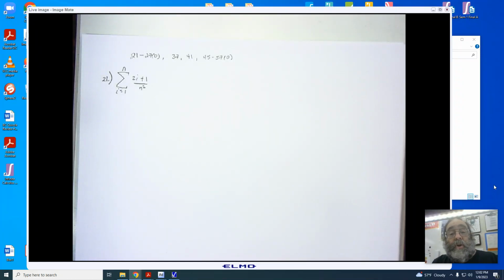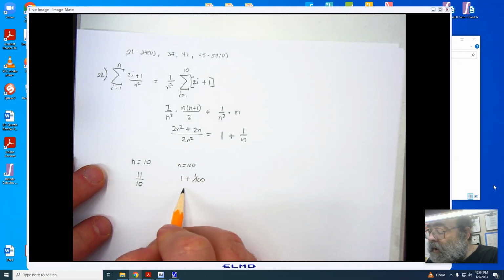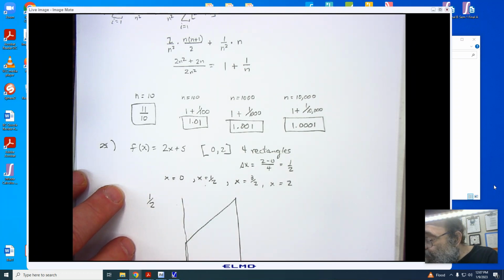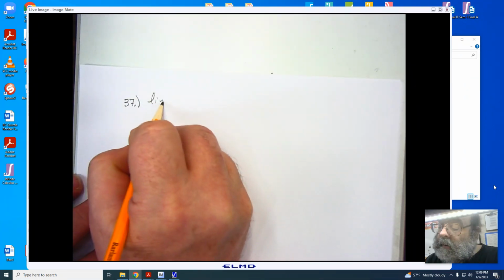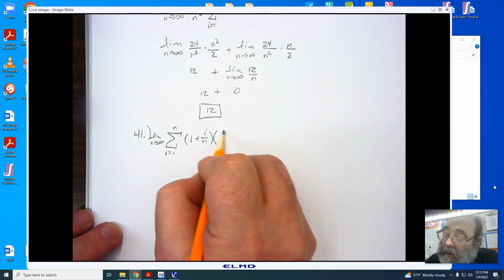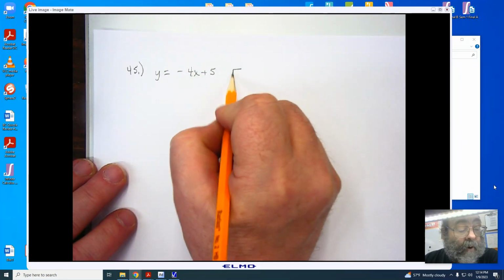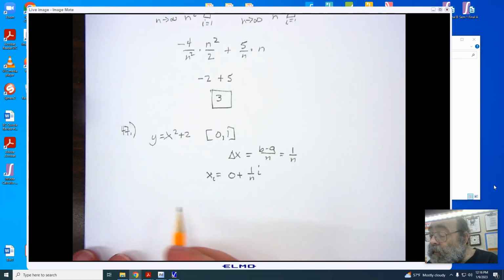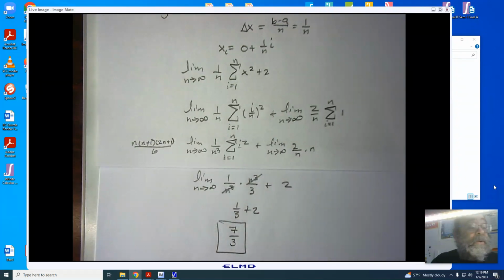Assignment #2 (second Term) Part 2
In this video I go over the limit process for finding an area under a curve using the problems in assignment #2.